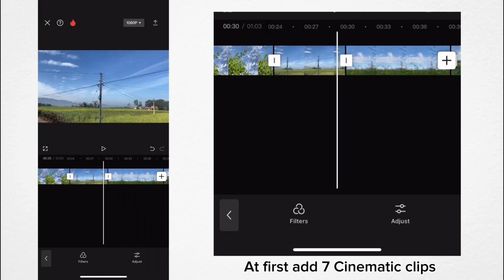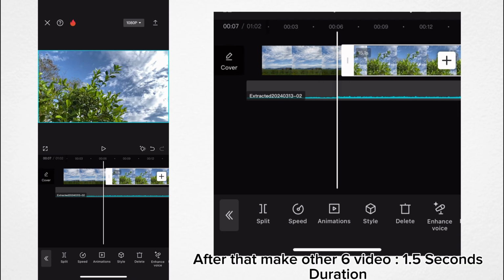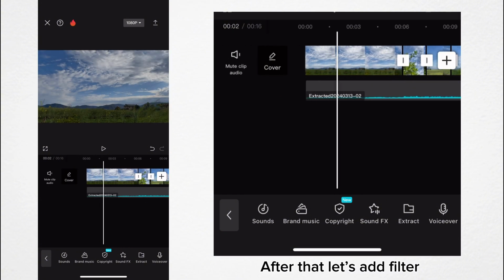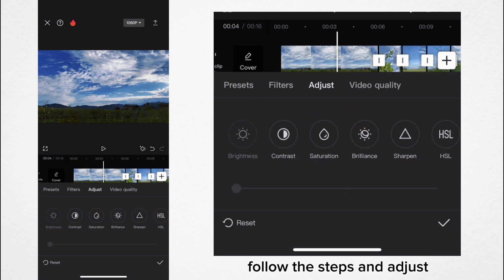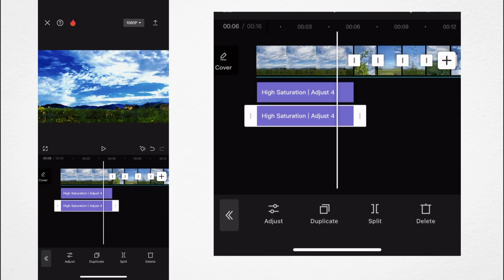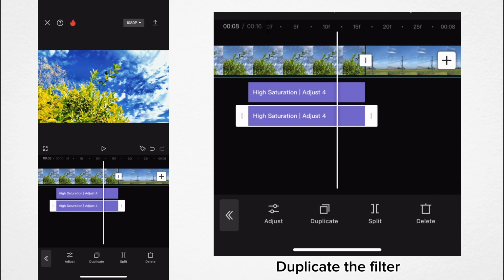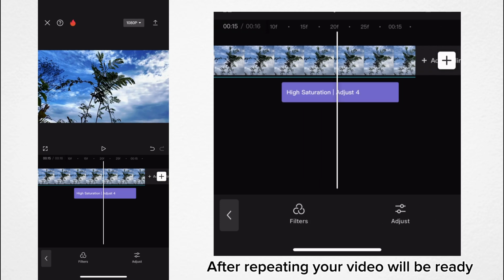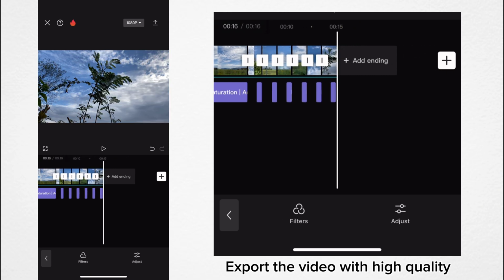Mastering Blue Sky Color Grading: CapCut Tutorial | How to do Color Grading in CapCut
In this comprehensive CapCut tutorial, learn how to master the art of color grading to enhance your video’s blue sky. Whether you’re a beginner or an experienced editor, this step-by-step guide will walk you through the process of achieving stunning blue sky effects using CapCut’s powerful features. From adjusting hues to fine-tuning saturation, discover the secrets to making your sky pop and elevate the overall look of your videos. Don’t miss out on this essential tutorial for creating captivating visuals!